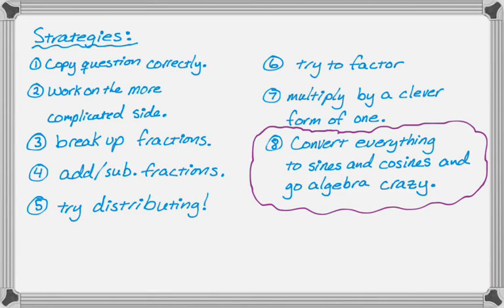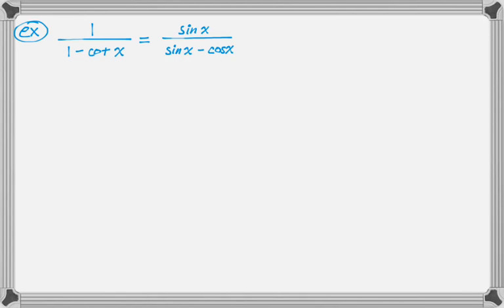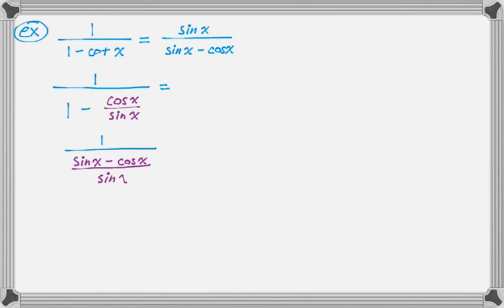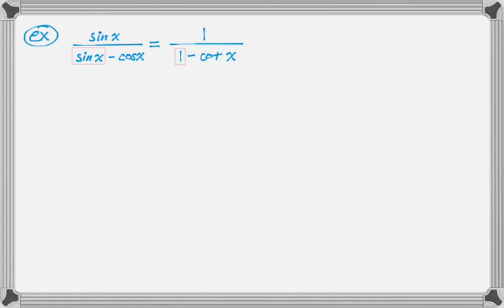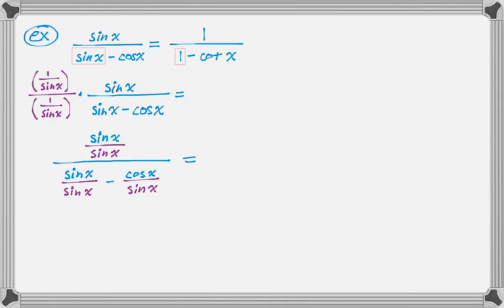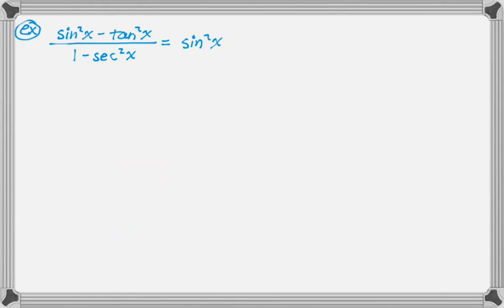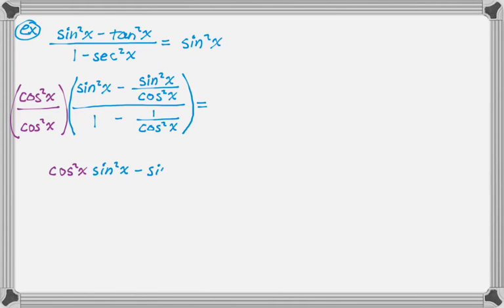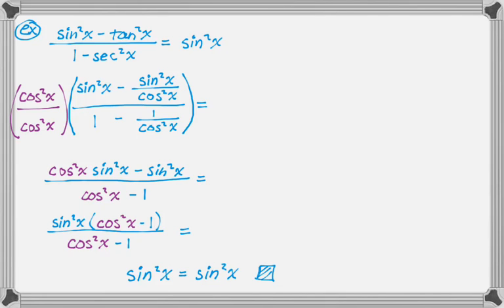Verifying/Proving Trig Identities (Part 4)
Verifying/Proving trigonometric identities is one of my favorite things in all of trig.  In this video we quickly review the fundamental identities and general strategies that I often use.  After that we focus on using the strategy of converting everything to sines and cosines, which is kind of my last ditch effort, but definitely works!  We do a couple of examples.